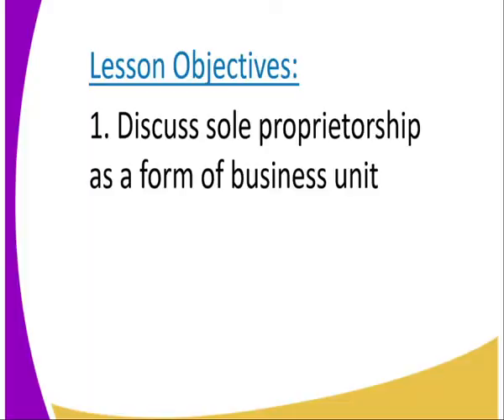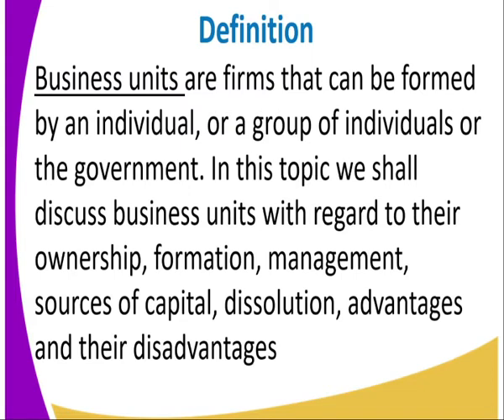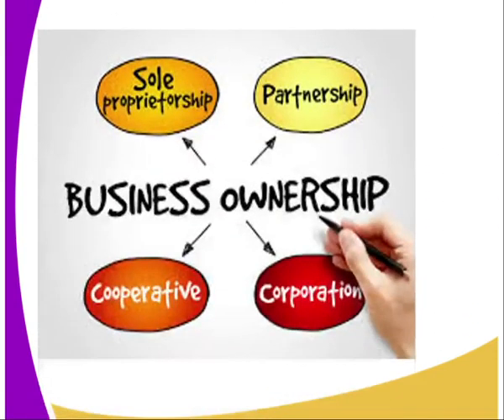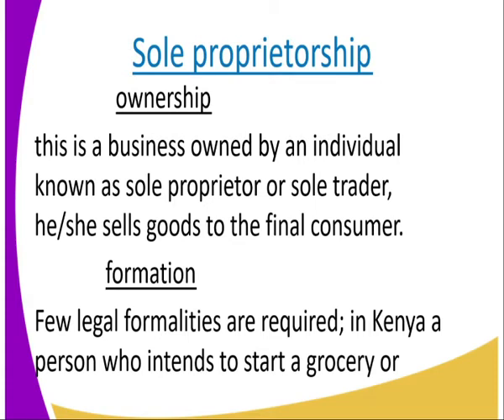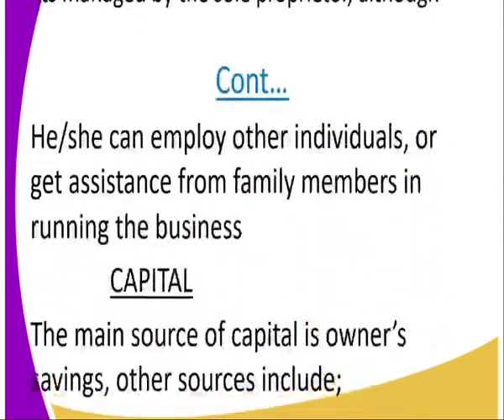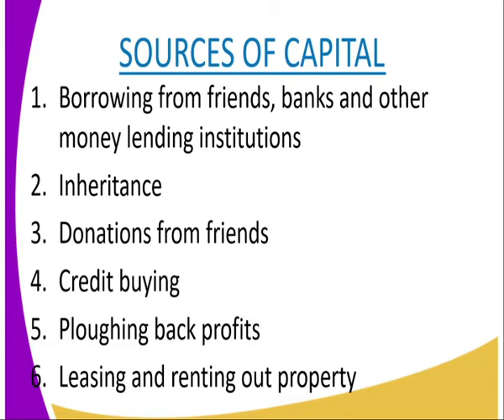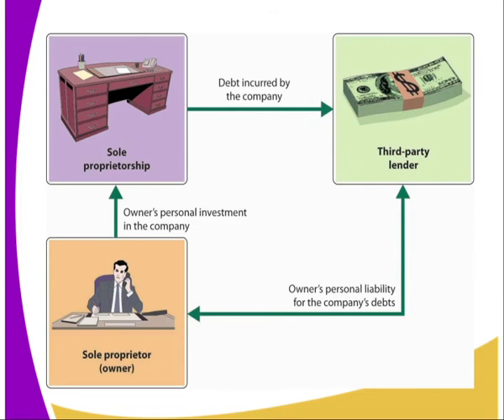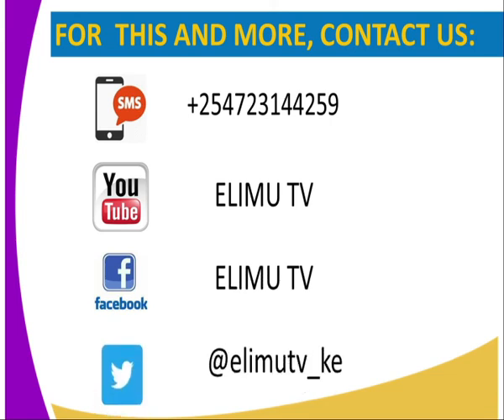Business form 2,Solev proprietorship, lesson 1